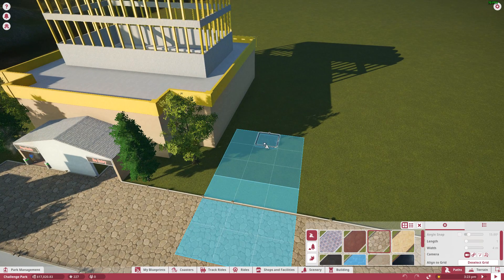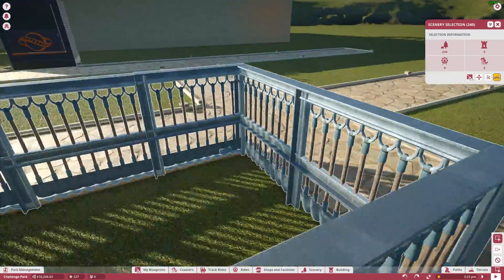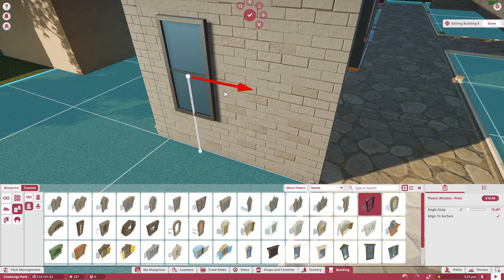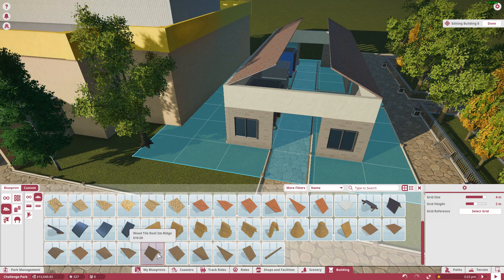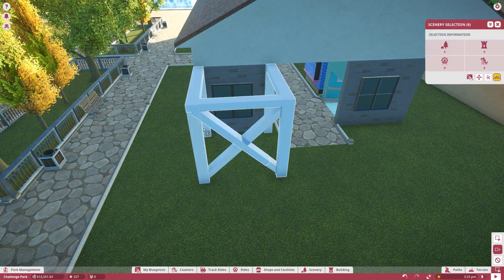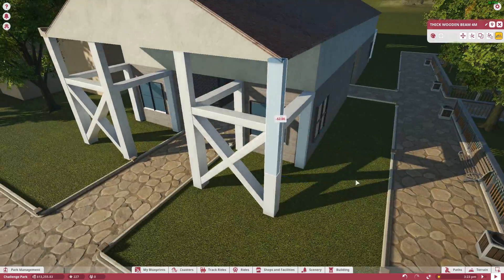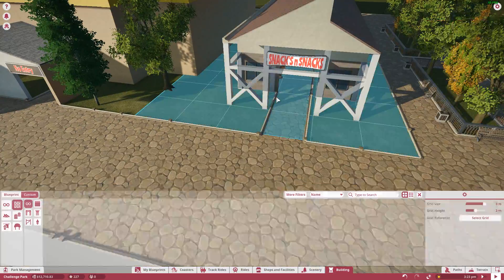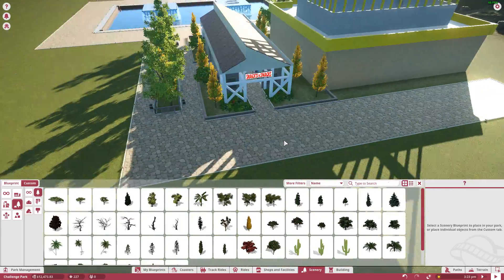Planet Coaster ► Mega Park Recreation ► Part 2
In this Episode we end up actually making some changes to fluxs snack area hope you enjoy

Want to play with me on Xbox Live? Add me!! Kenoci